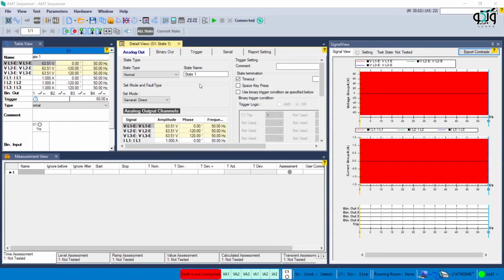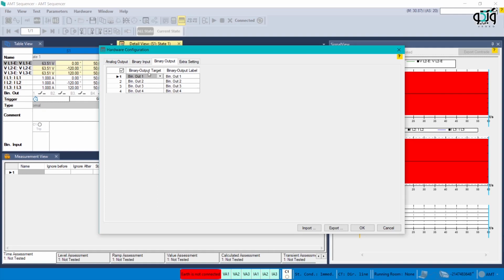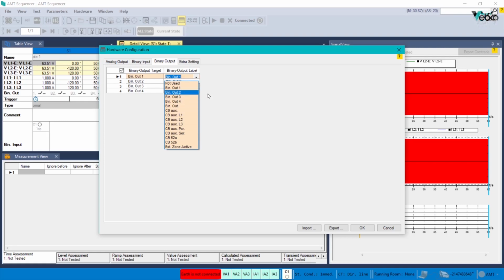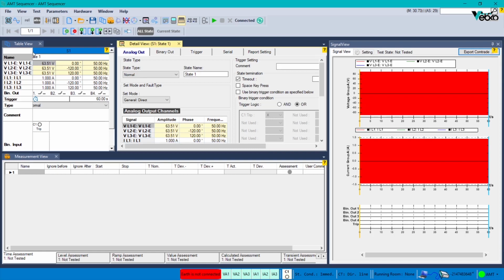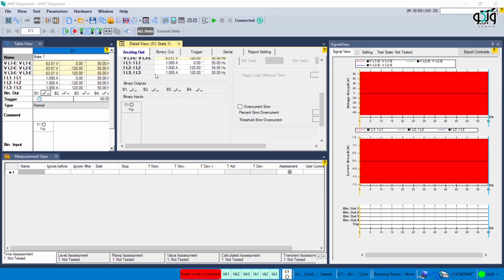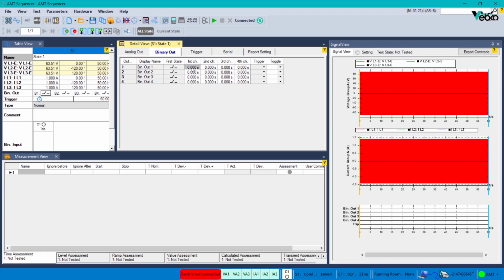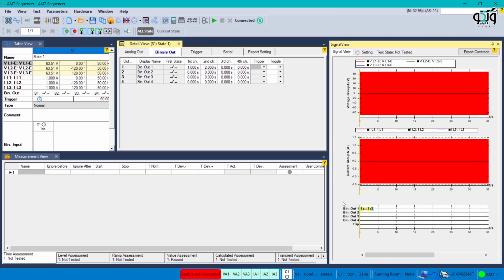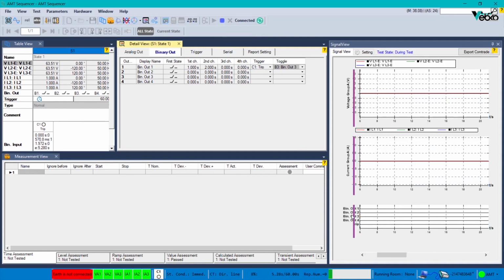Hardware BinaryOutput | RELAY TESTER | ELECTRICAL ENGINEER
Hardware settings
Under the “Binary Output” tab in the “Hardware Configuration” window the settings related to Binary Outputs of the device are set...